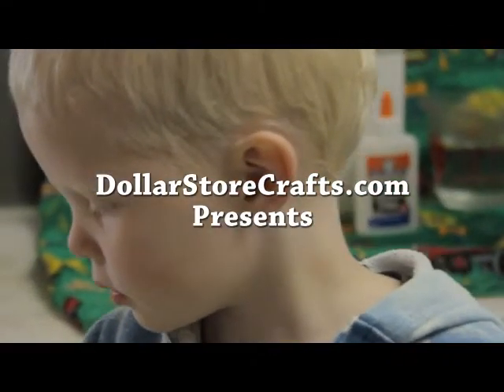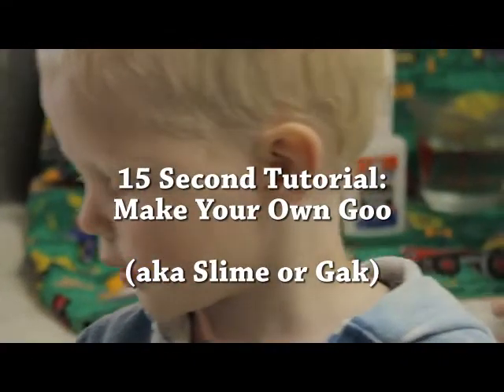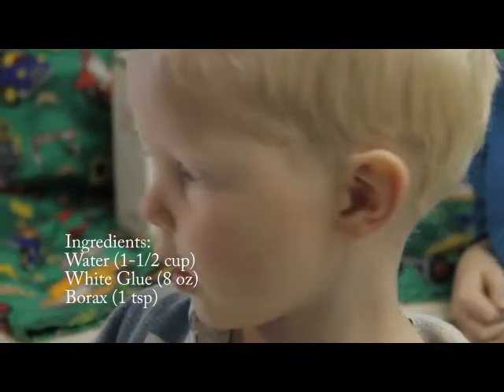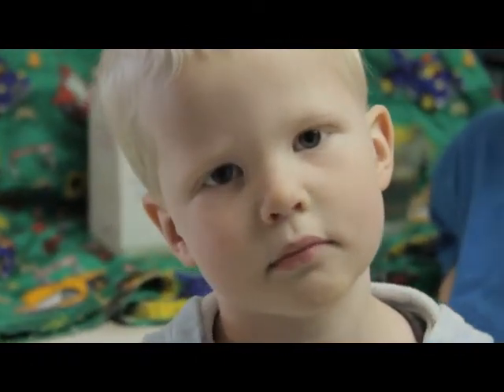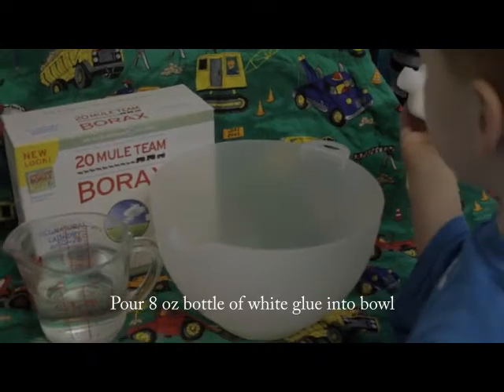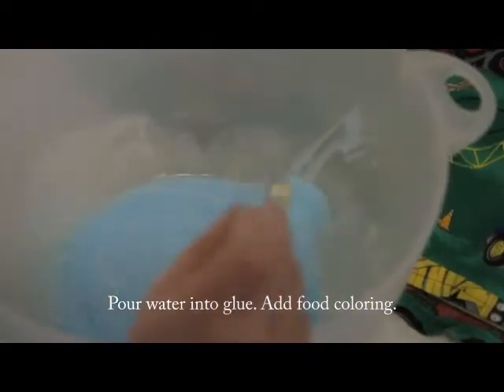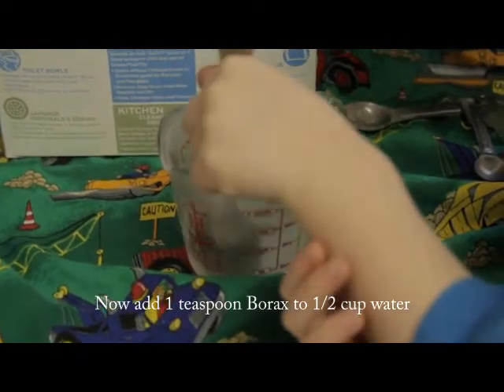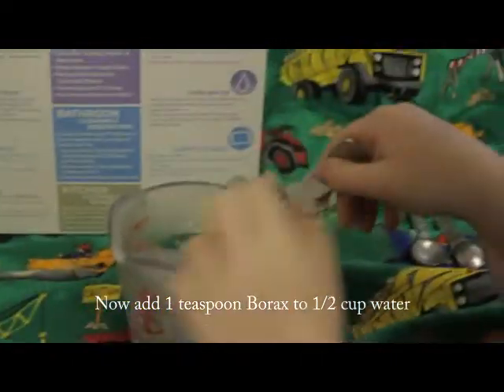Tutorial: How to Make Goo (aka Slime, Gak, Flubber)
Making goo (also known as slime, gak, or flubber) is a simple process. You only need three ingredients: water, white glue, and Borax. You can get Borax in the laundry section of your local grocery store.

This is a fun experiment for kids of all ages, and results in a weird, stretchy substance that is fun to play with.

For more fun projects, visit DollarStoreCrafts.com